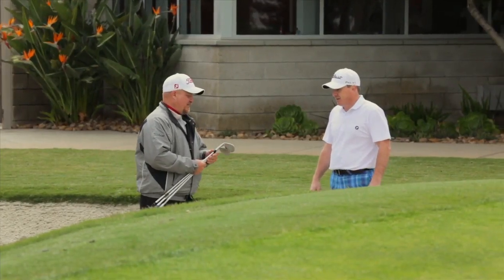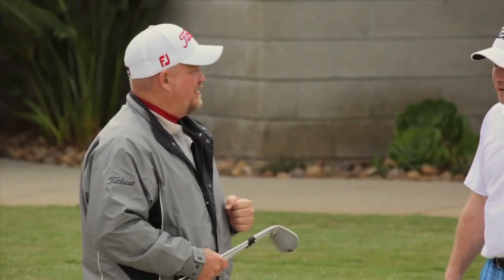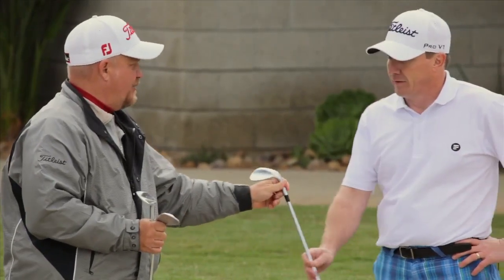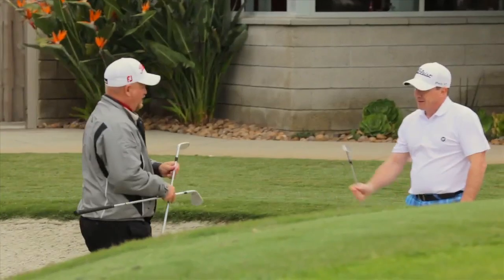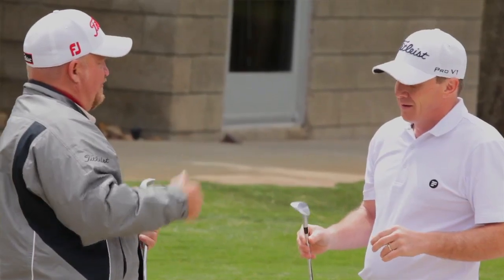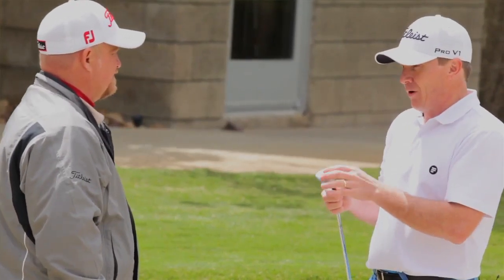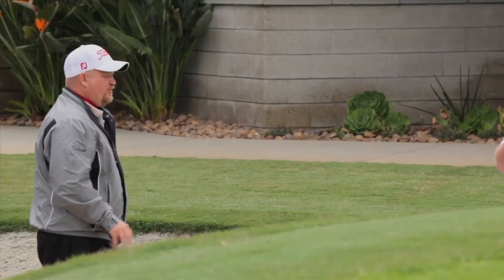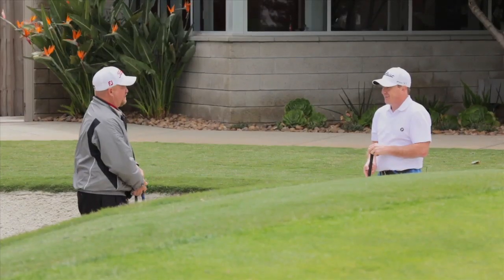Titleist Golf: Vokey Wedges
Golf Life got to visit Titleist and try out their new wedges.  We were very impressed with their commitment to club fitting and making sure you are playing with the best possible equipment allowing your game to only be limited by your own golf skills.  Enjoy!